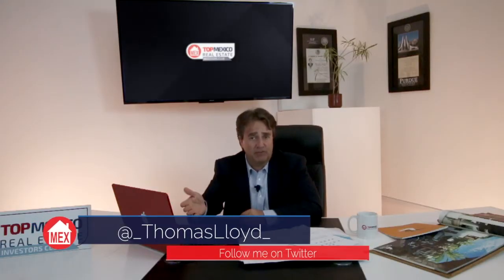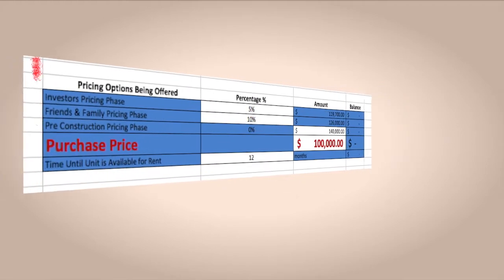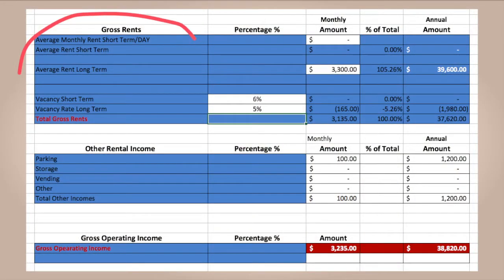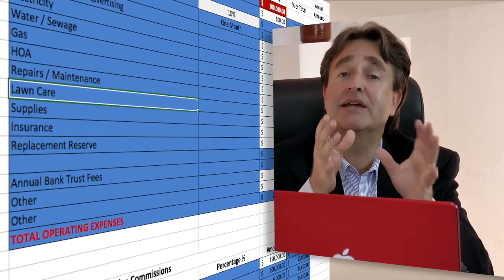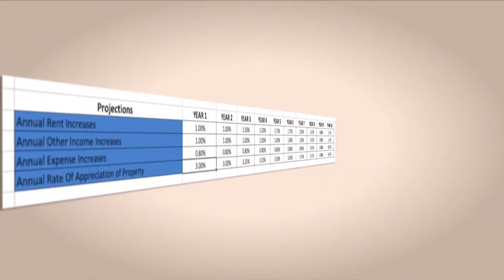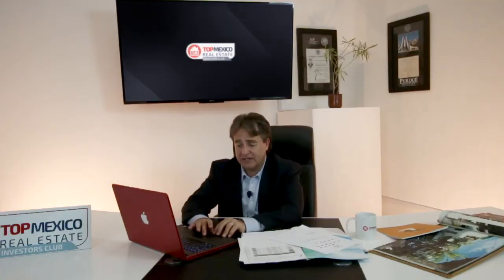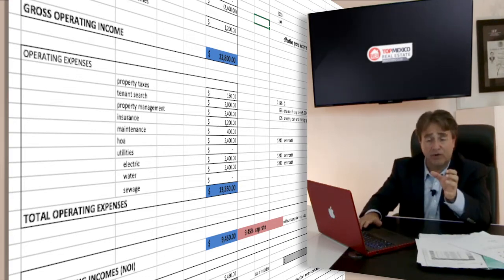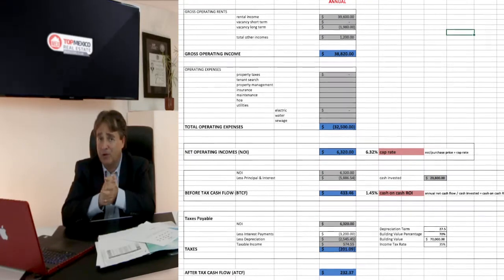The Investment Formula - Top Mexico Real Estate Investors Club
Dive into Thomas Lloyd's investment formula with this general overview to see what items you need to take into consideration when making an investment in the Riviera Maya.